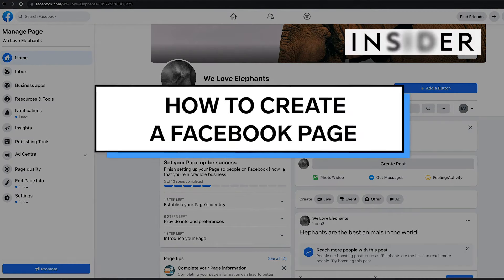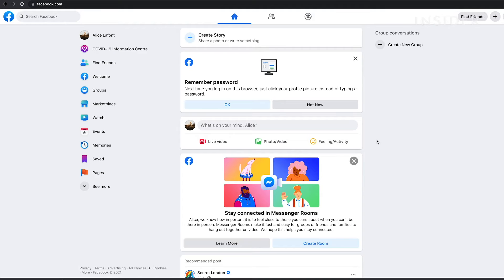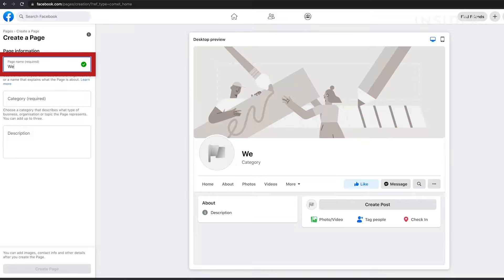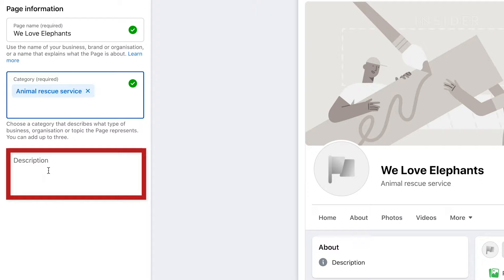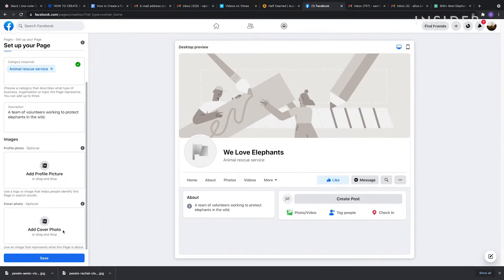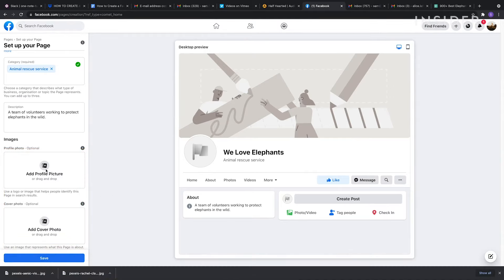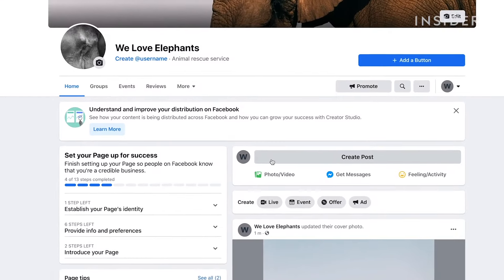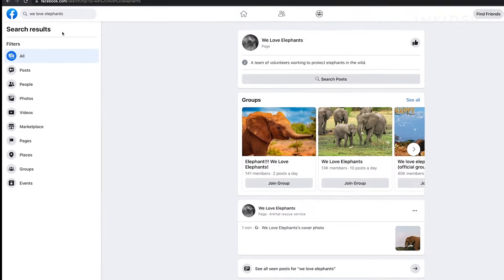How To Create A Facebook Page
0:00 Intro
0:12 Creating the page
0:38 Adding profile picture and cover photo
0:54 Page features

Watch this tutorial for a step-by-step guide on how to create your own Facebook page.